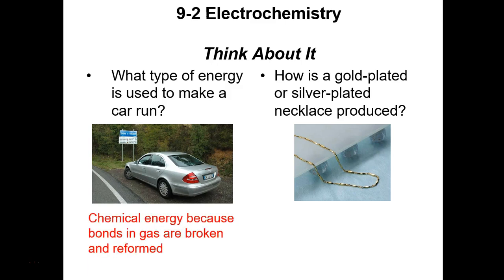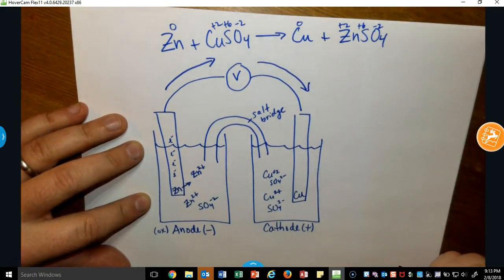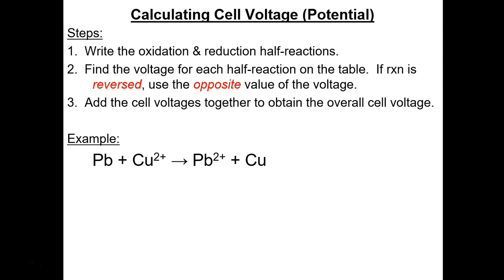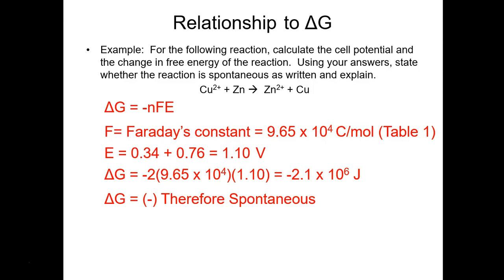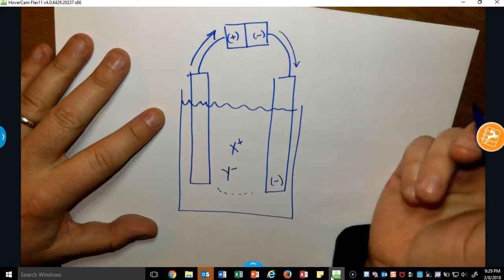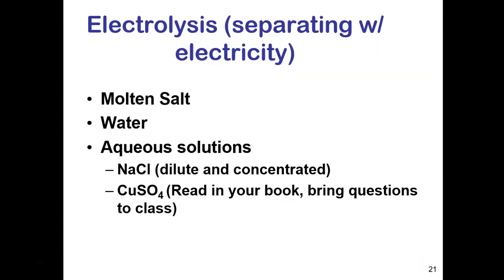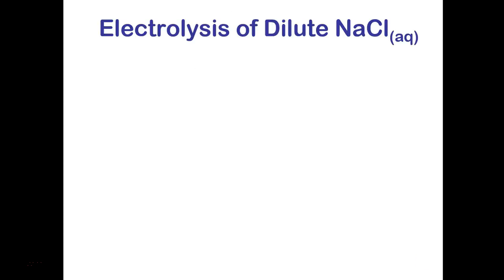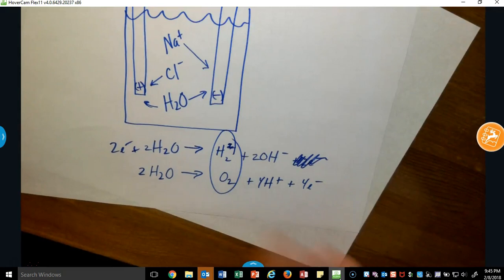HL Discussion 9-2: Electrochemical Cells